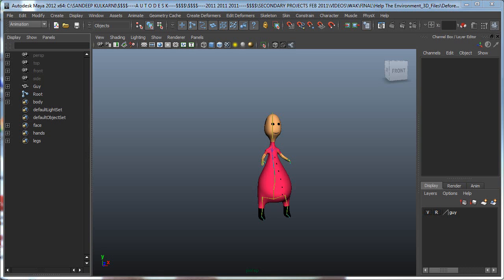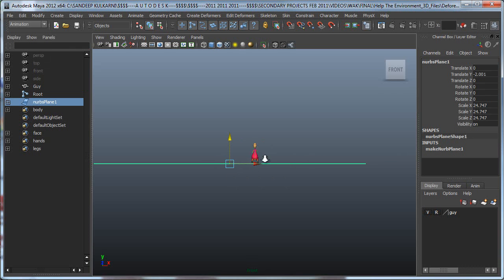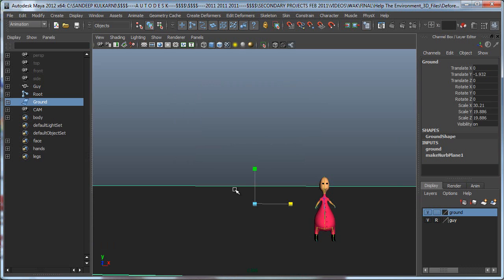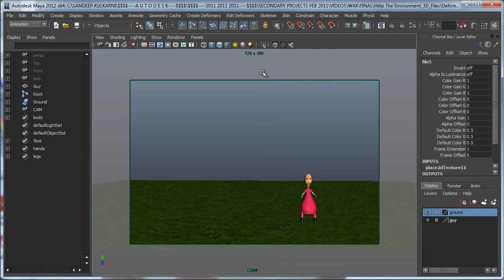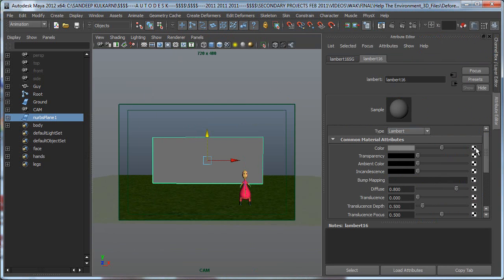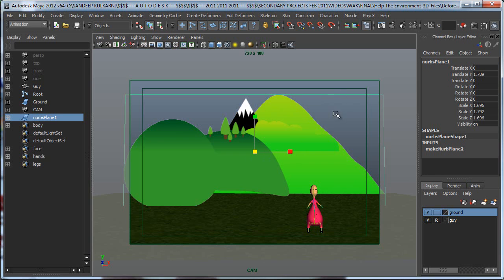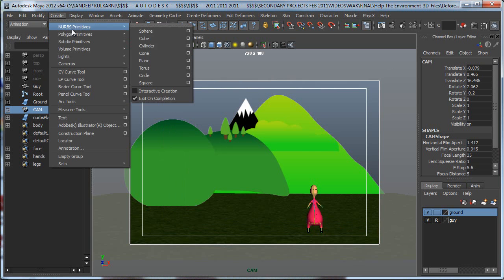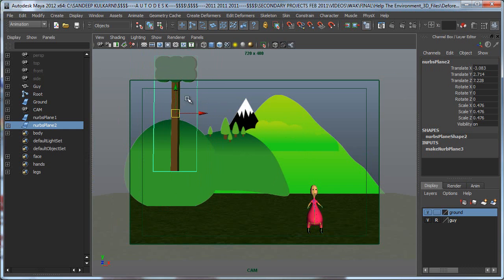Environment: Technical Video Part 16